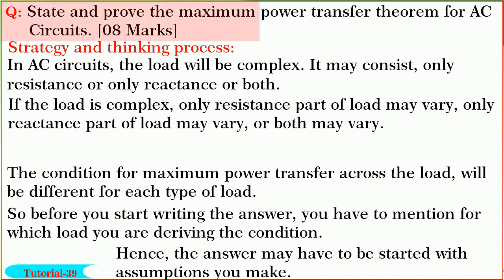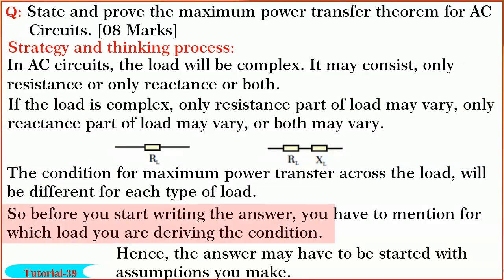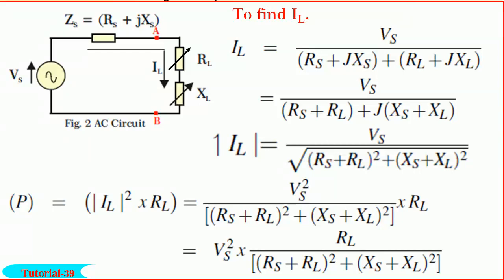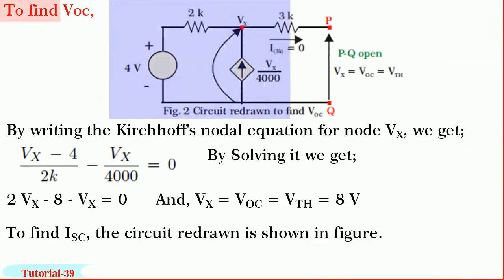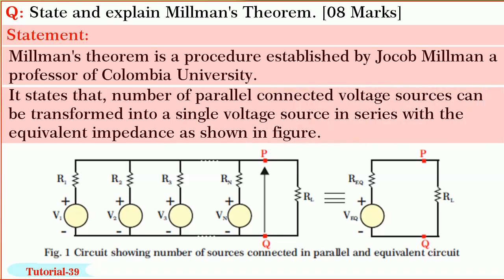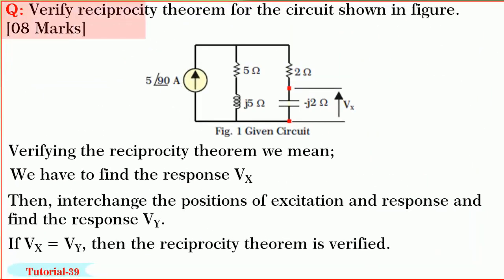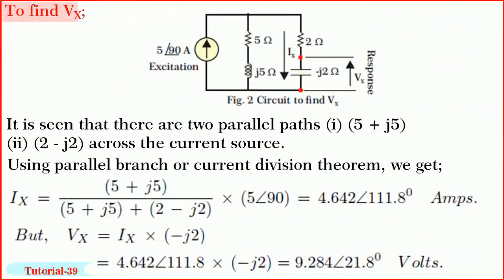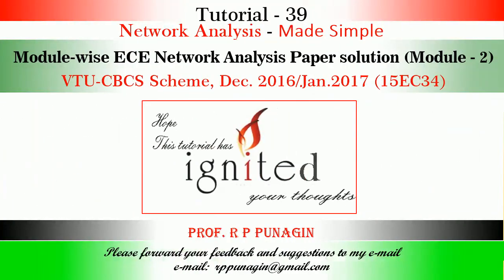Network Analysis VTU CBCS Scheme Dec 2016 Module 2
Writing answers to descriptive type questions is an art. It is very important to understand the question first. Depending on the question, writing styles such as paragraph, or point type or both may have to be adopted.

Writing good, effective answer in a stipulated time slot is a skill. In this series module-wise ECE Network Analysis questions are solved. Both descriptive and numerical questions are answered.
Emphasis on deciding the strategy, thinking process, and choosing the writing styles is the highlight of this series.

The logical development and simple explanation, and emphasis on concepts more than detailed mathematical steps, keeps the interest of viewers till the end, I feel.